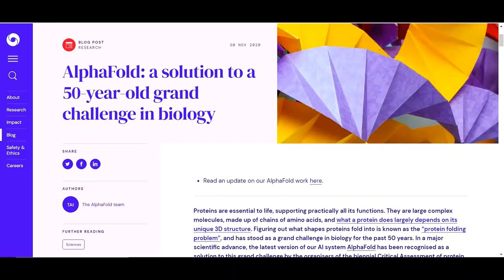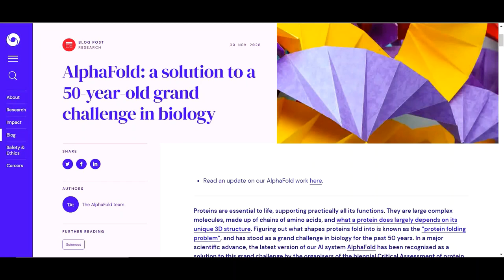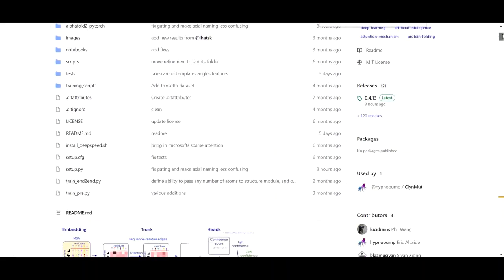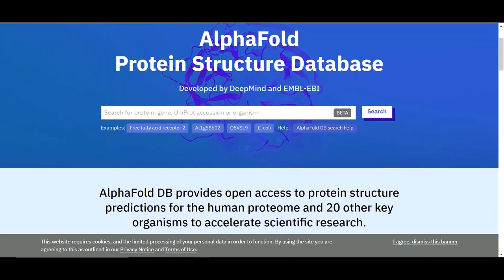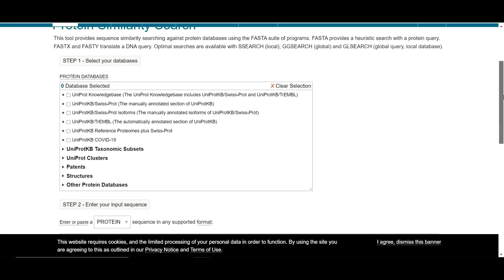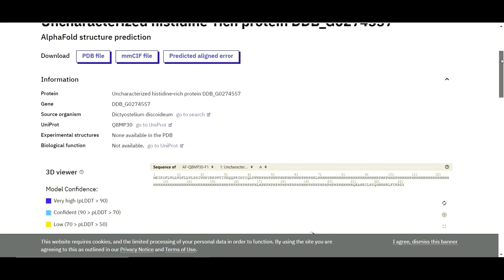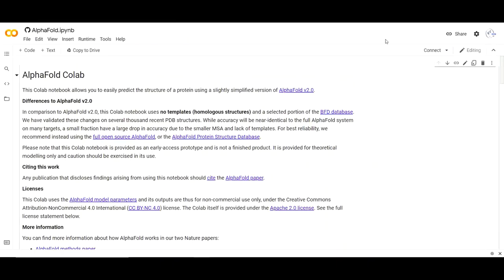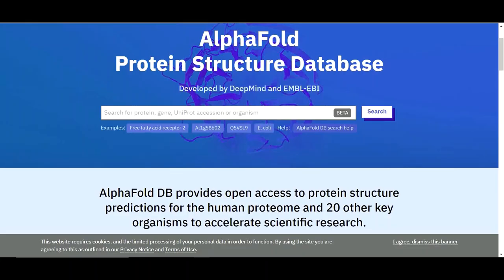Alpha Fold2 & Alpha Fold Database | How to Use Alpha-Fold2 ? | Learn Alpha Fold2 in 5 mins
If you want to learn Bioinformatics then take our course

Alpha-fold is very recently released by DeepMind. Alpha-fold is considered to be a game-changer in the field of biology. Its 3D prediction accuracy is ~90% which is great. Biologists should learn how to use the alpha-fold. In this tutorial, we bring a brief simple tutorial of this tool for you. Hopefully, it will be very informative for you.